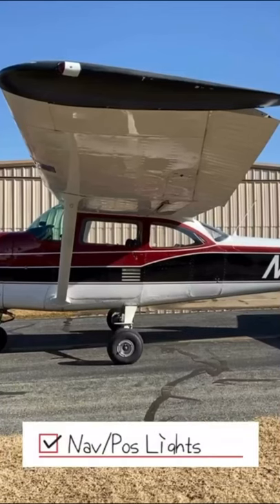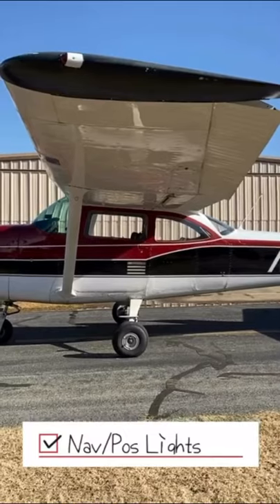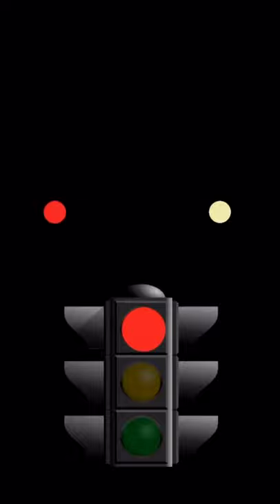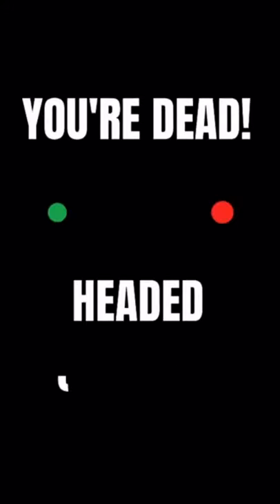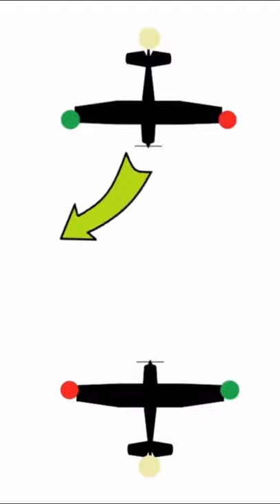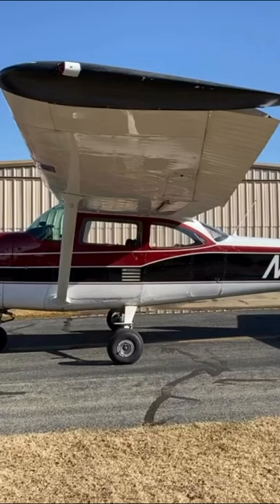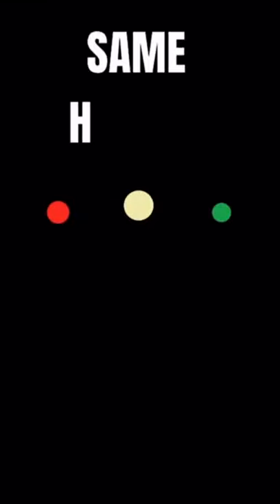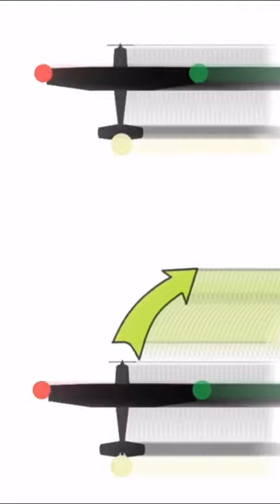You SHOULD use the NAV Lights for THIS!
Here’s a cool way to remember how to use your Nav/Pos lights!